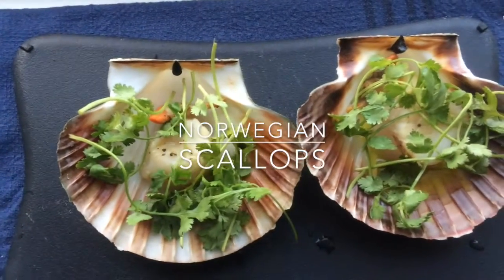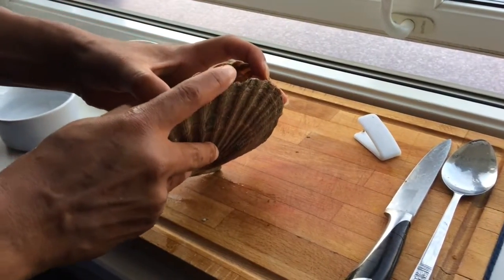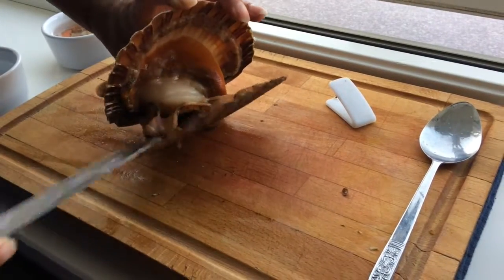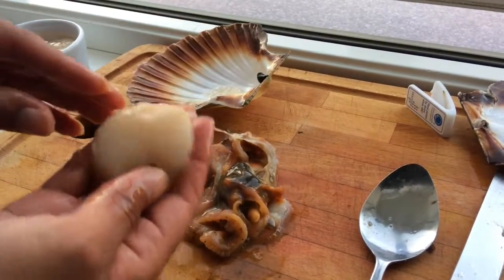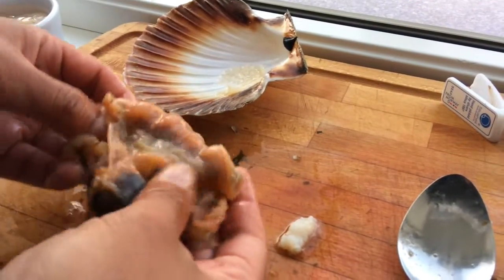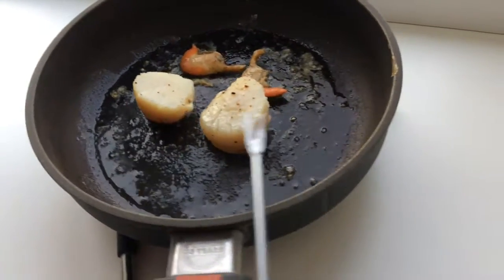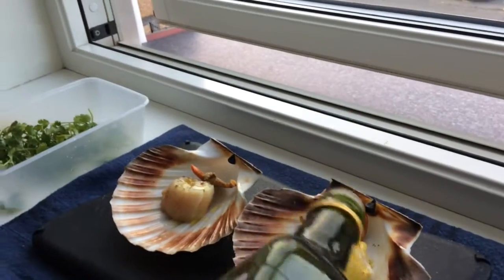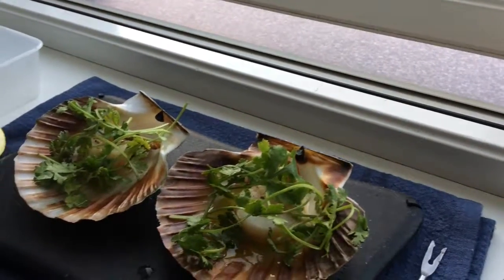Norwegian scallops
This video is filmed in Oslo.

Check out these resources on Instagram for further research on how you way start to work on your own health today, by changing your diet. Your future self will be immensely grateful

Best rgds,

Soma Guha @polyglot_handbook